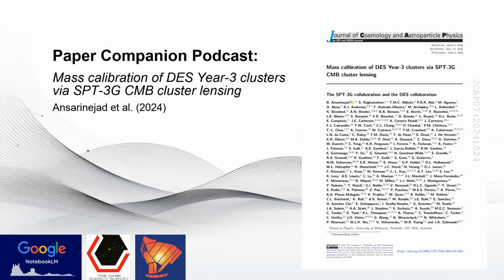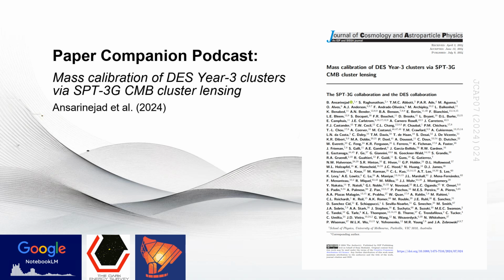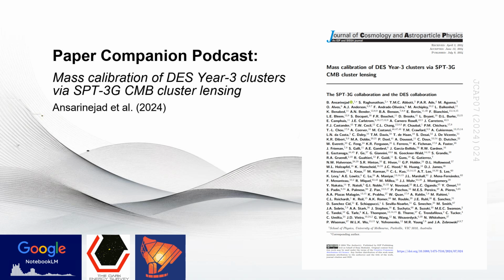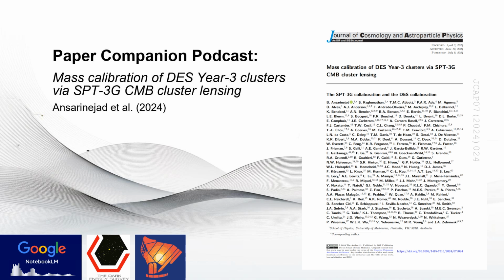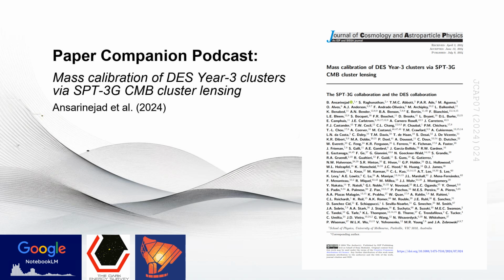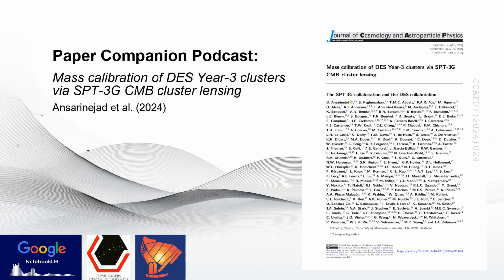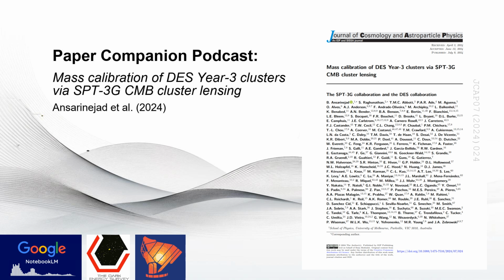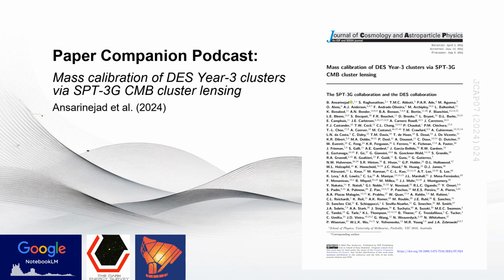Measuring Galaxy Cluster Masses with Cosmic Light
This scientific paper presents a measurement of the mean cluster mass of three galaxy cluster samples from the Dark Energy Survey Year 3 (DES Y3) using Cosmic Microwave Background (CMB) temperature data from the South Pole Telescope (SPT-3G). The authors use a specific lensing estimator to measure the stacked lensing signal in the direction of galaxy clusters, which is a proxy for the mean cluster mass. They discuss potential sources of systematic error and validate their pipeline with simulated data, finding good agreement with previous measurements. They also provide forecasts for the expected mass constraints upon completion of the SPT-3G survey, indicating that CMB cluster lensing can provide competitive precision with optical weak lensing in future years.